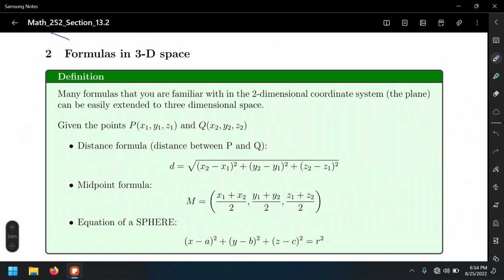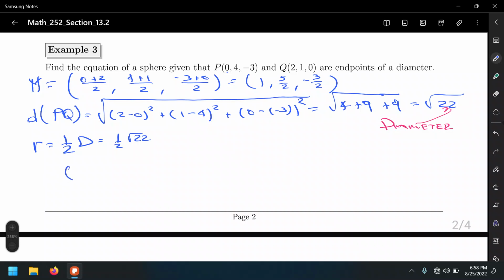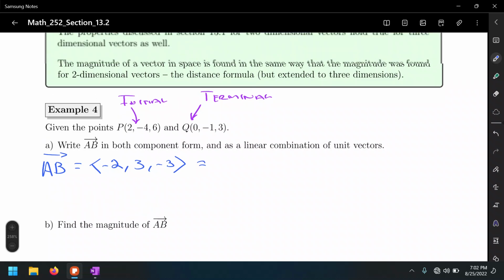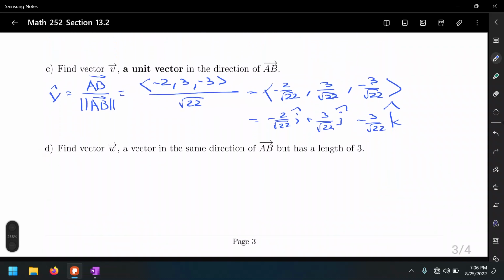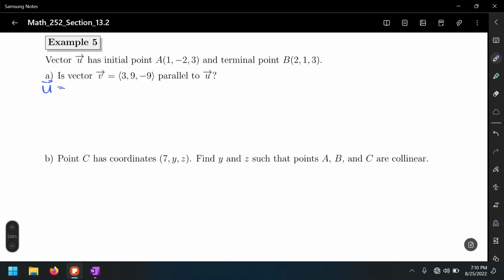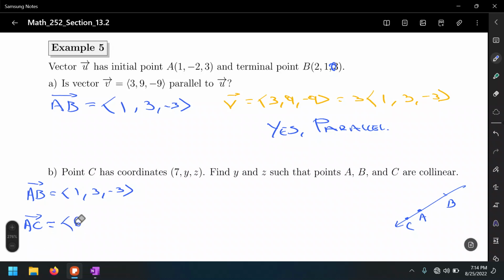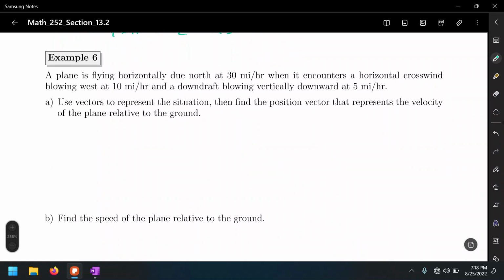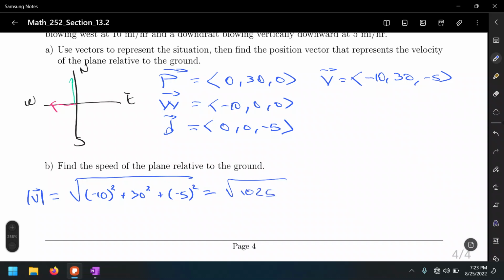Section 13.2 Vectors in Three Dimensions Part 2